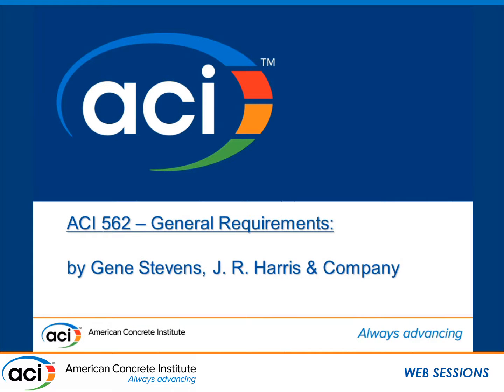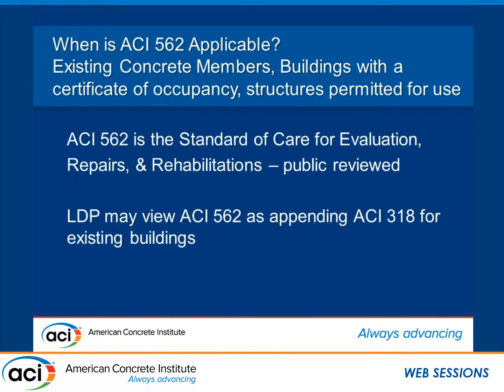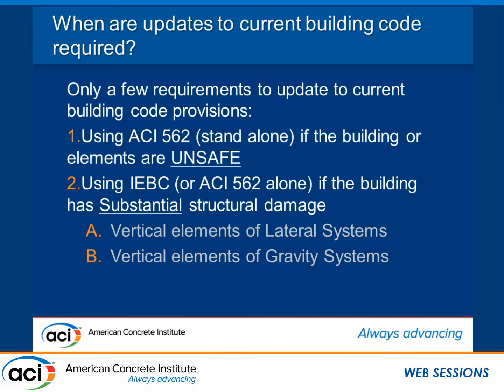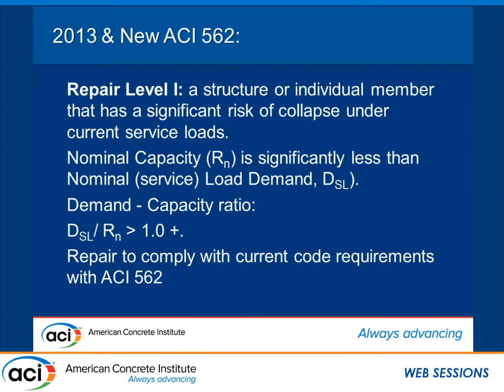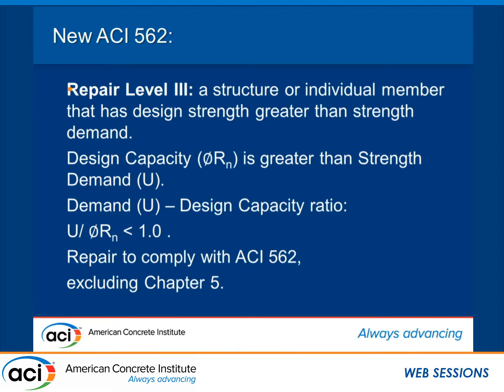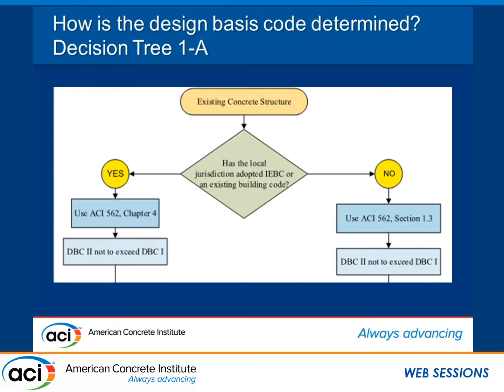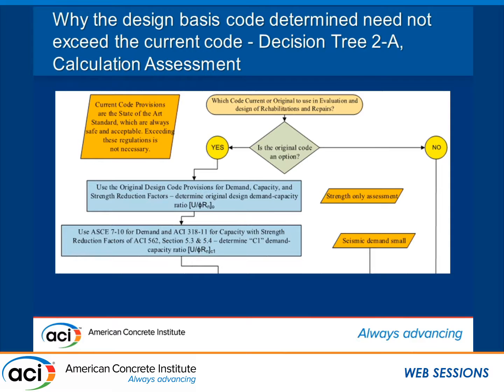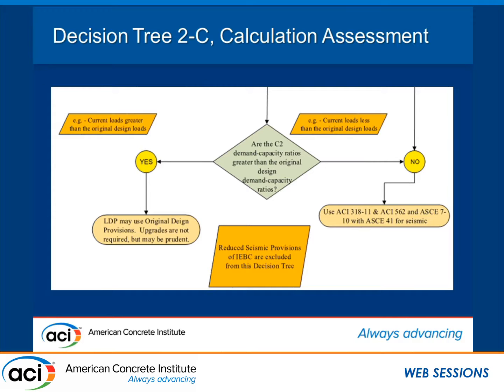Chapter 1—The ACI 562 Code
Presented by Gene R. Stevens, Principal, JR Harris & Co Structural Engineers, Denver, CO